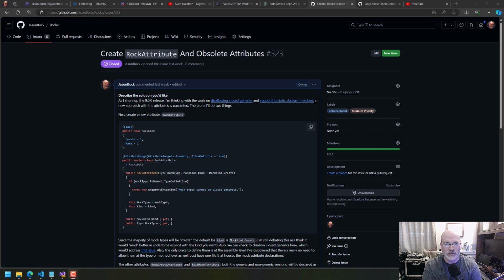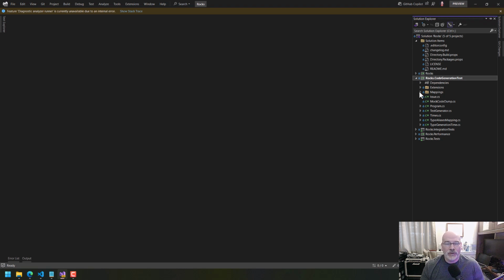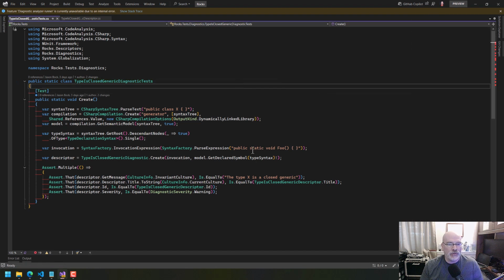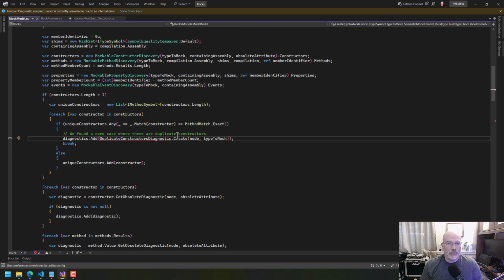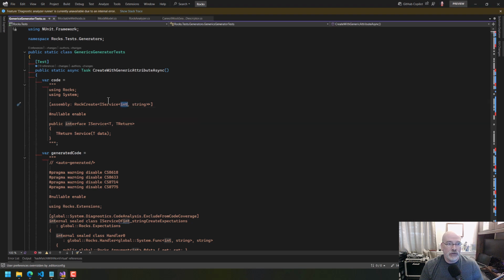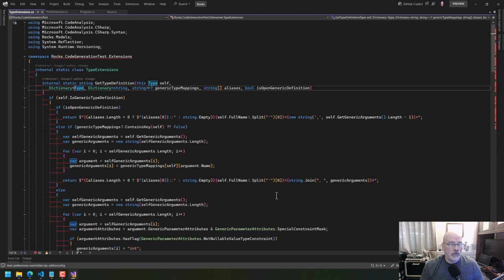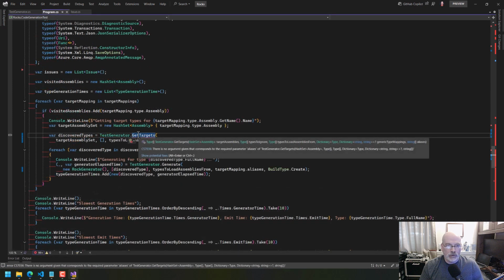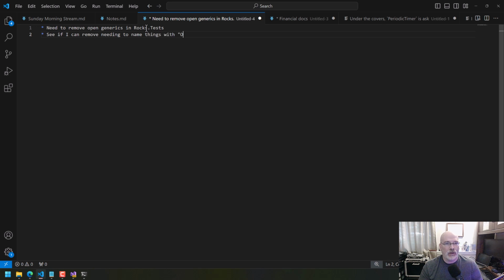FreeCodeSession - Episode 557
In this episode, I mention that the attribute work is finished in Rocks and that 8.3.0 was released, I start on 9.0.0 work, I make closed generics an error, I show unexpected red squiggles in VS 2022 Preview, I remove diagnostic that are no longer valid and delete code, I eliminate mappings in the code gen test project, I express my love for patterns in C#, I update local function styling, and I get a bunch of errors from code generation tests.